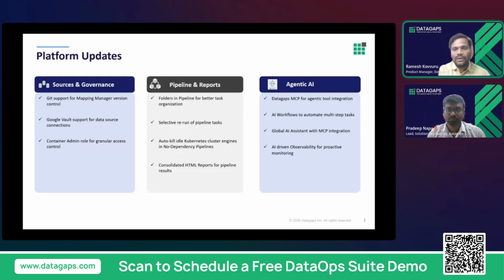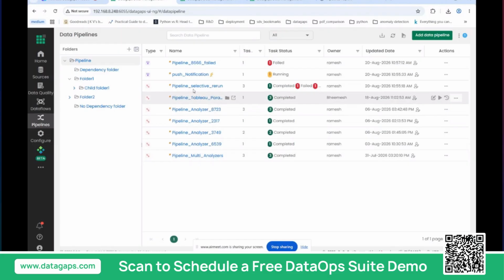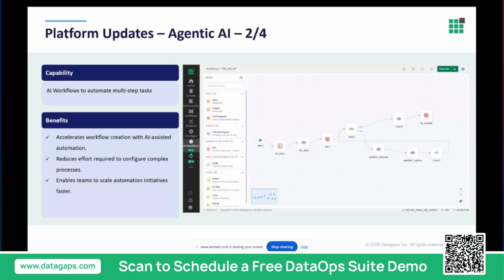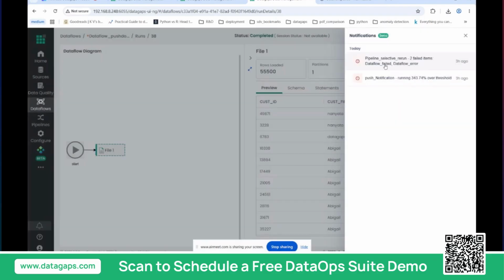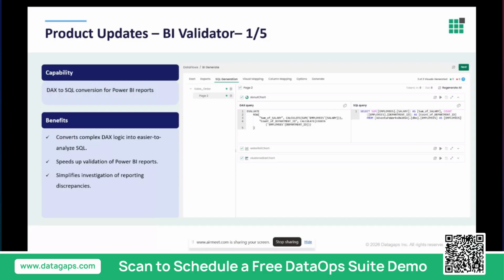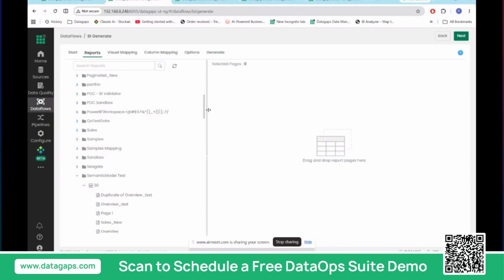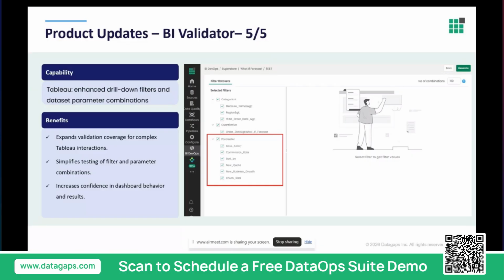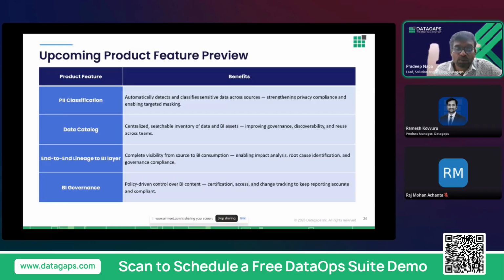Datagaps Product Innovation Update - Release 2026.3.0.0 | Software Update Webinar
Discover what's new in **Datagaps DataOps Suite Release 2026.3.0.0** in our latest Product Innovation Update webinar.

This release introduces new capabilities across the Datagaps platform, including Agentic AI workflows, DataOps MCP Server integration, AI-driven pipeline observability, enhanced BI validation, automated DAX-to-SQL conversion, Data Quality Monitor improvements, Data Catalog capabilities, and end-to-end BI lineage.

✅ Git-based version control for Mapping Manager
✅ Google Vault integration and enhanced container administration
✅ Pipeline folders, selective reruns, and improved pipeline reporting
✅ Agentic AI workflows and DataOps MCP Server integration
✅ AI-driven pipeline observability and anomaly detection
✅ ETL Validator enhancements for faster data comparison
✅ AI-powered DAX-to-SQL conversion for Power BI validation
✅ Automated report-to-source data comparison
✅ Auto-generated mappings for multi-page BI reports
✅ Data Quality Monitor enhancements and expanded connectivity
✅ Data Catalog and end-to-end BI lineage capabilities
✅ Centralized monitoring of BI environments

See these new capabilities in action and learn how Datagaps is advancing **data quality, validation, observability, governance, and AI-powered automation** across modern enterprise data environments.

00:00 Welcome & Release 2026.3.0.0 Introduction
01:00 Meet the Speakers
01:26 Release Agenda: Platform & Product Updates
02:06 Git Version Control for Mapping Manager
03:21 Google Vault Integration
04:09 Container Administration & Access Control
05:31 Pipeline & Reporting Enhancements
05:42 Pipeline Folder Organization
06:17 Selective Pipeline Reruns
09:12 Automatic Kubernetes Engine Cleanup
10:24 Enhanced Pipeline Reporting
13:57 Agentic AI Enhancements
14:14 Datagaps DataOps MCP Server
14:45 Agentic AI Workflows
16:07 MCP Servers & Skills
17:00 Agentic Workflow Demo
19:04 External MCP Integration
20:04 AI-Driven Pipeline Observability
22:14 Product Updates
22:31 ETL Validator Enhancements
22:36 Auto-Detect Unique Keys for Data Comparison
24:13 Parquet File Enhancements
25:22 API Header Masking
26:22 BI Validator Enhancements
26:49 AI-Powered DAX-to-SQL Conversion
28:27 DAX-to-SQL Live Demo
32:42 Report-to-Source Data Comparison
33:30 Auto-Generated Mapping for BI Reports
35:40 BI Data Source Enhancements
43:40 Data Quality Monitor Updates
45:02 Data Quality Connectivity Enhancements
47:06 Data Catalog Updates
47:30 End-to-End BI Lineage
48:32 BI Validator Update Summary
48:58 Audience Q&A
52:08 Release Availability & Free Demo
52:48 Closing Remarks